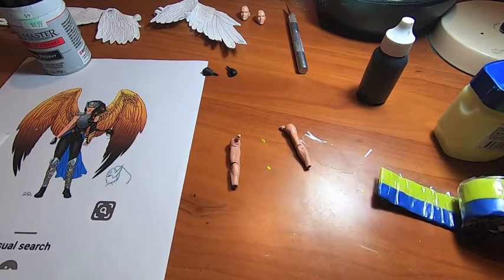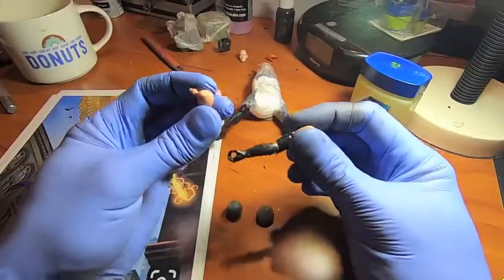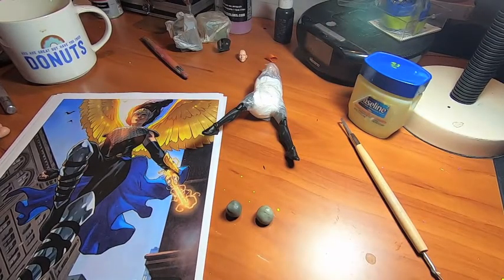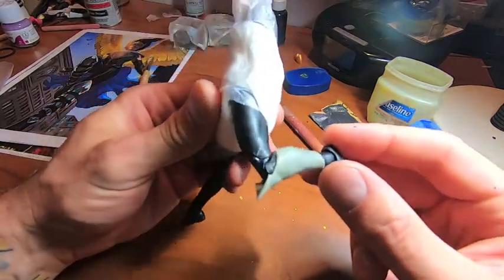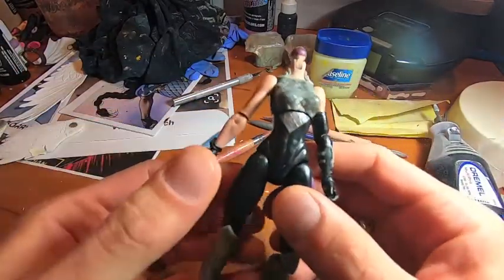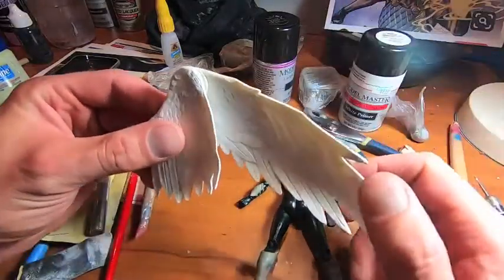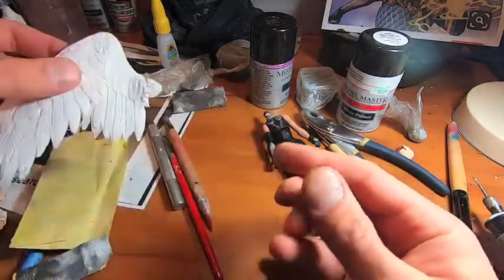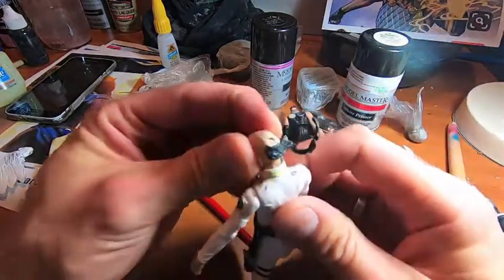Draven'z Fwoosh Secret Santa custom figure project of 2019 Part 3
Really Diving in here.  Videos were shot over the course of 3 months.  I had a lot to do with this figure so I was stressing about half way through because I felt that I was behind.  I realized I should have filmed more so hopefully next year I have videos of all phases.  Take care!